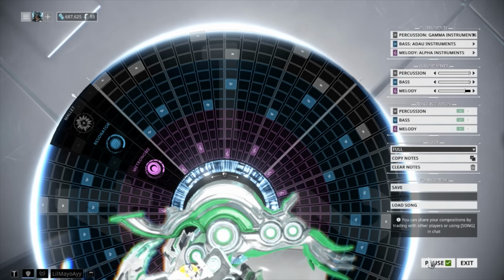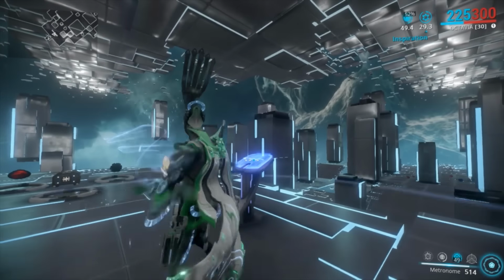Warframe - Quick Octavia Build! (BETTER THEN LOKI!)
🏃Lets get Right into the Dank Memes!!( ͡~ ͜ʖ ͡°)
🏃Warframe - Today we QUICKLY go over Octavia and how to use her abilities! also how to Build!
🏃Make sure to watch this video all the way through.

Warframe IGN: MemeSageZ

🏃KotaMusic - NoCopyRighted Music!

🏃LAST COMMENT GETS A FREE T-SHIRT! ＮＯ  ＳＣＡＭ!( ͡O ͜ʖ ͡O)